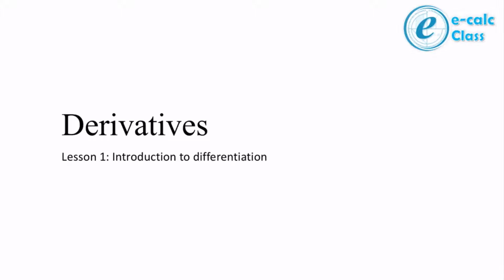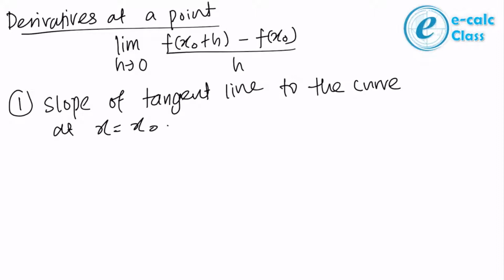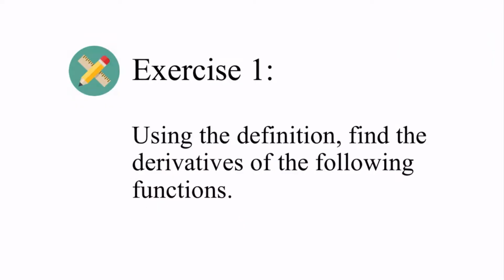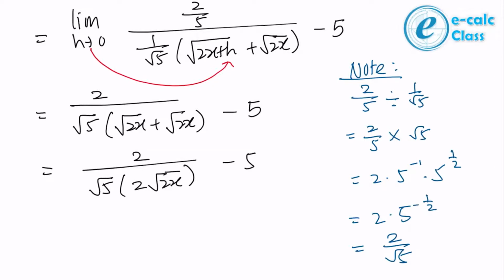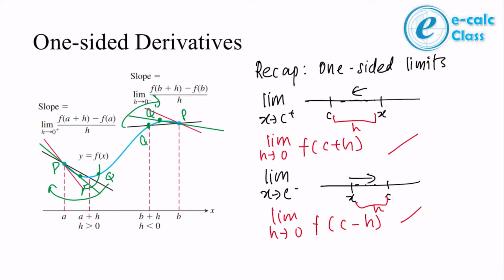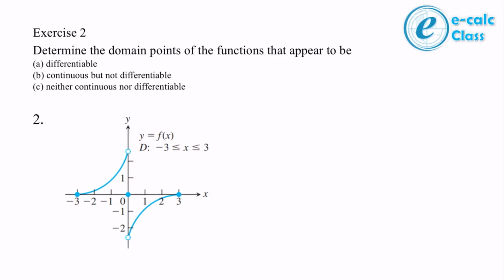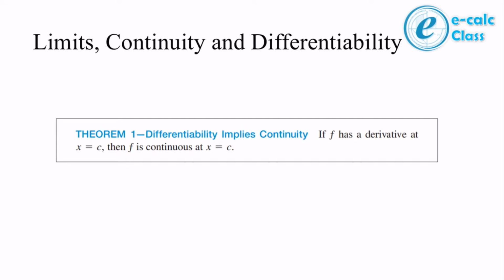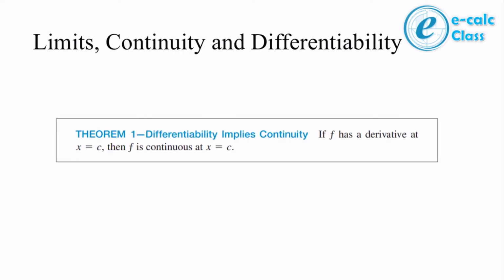Introduction to Differentiation (Derivatives 01)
[e-calc class: Derivatives]

Timestamp:
0:00 Intro
0:55 Tangent Line Problem
7:26 Derivative at a point
10:53 Derivative as a function

15:35 Exercise 1: Differentiate with first principle
15:54 Q1: f(x)=1+sqrt(x)
19:03 Q2: f(x)=sqrt(2x/5)-5x
23:21 Q3: f(θ)=sinθ

26:58 One-sided Derivatives
33:53 Derivatives that failed to exist

36:14 Exercise 2: Determine domain points that are differentiable
36:37 Q1 continuous
37:39 Q2 discontinuous
39:09 Q3 cusp

41:37 Limits, continuity and differentiability
44:27 Proving theorem